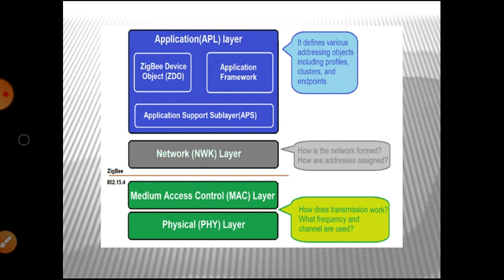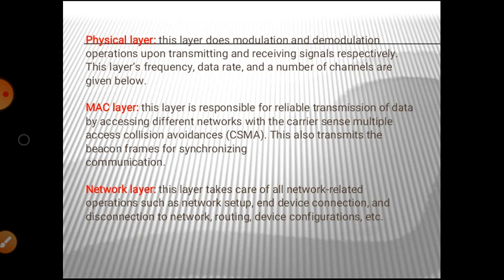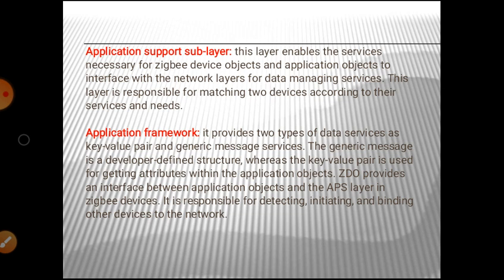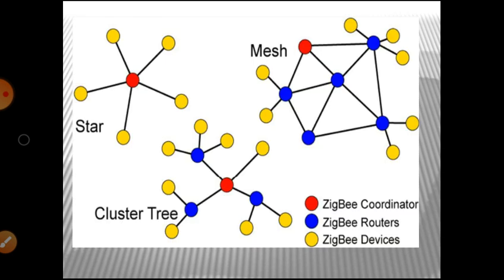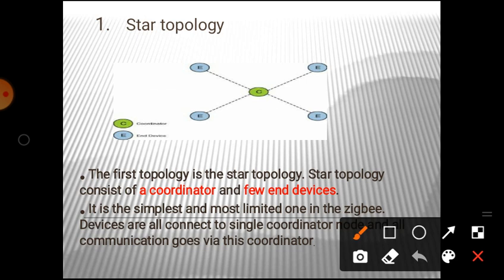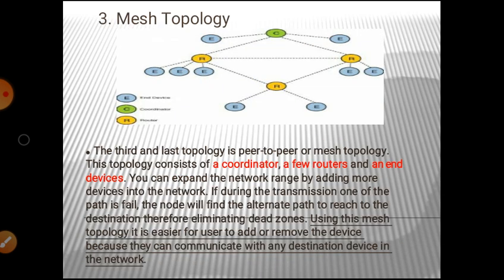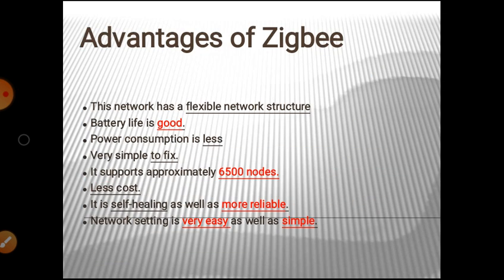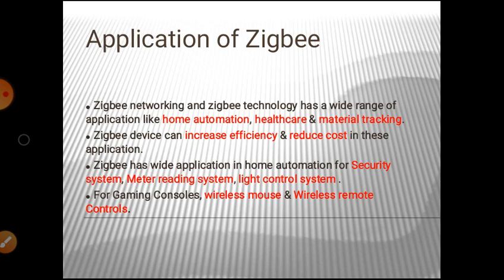Wireless Communication & Internet Of Things (chapter-2) Short Range Technology ( ZigBee)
ZigBee Protocol Architectural Diagram, ZigBee Topology, Advantages,Disadvantages, Application OF ZigBee